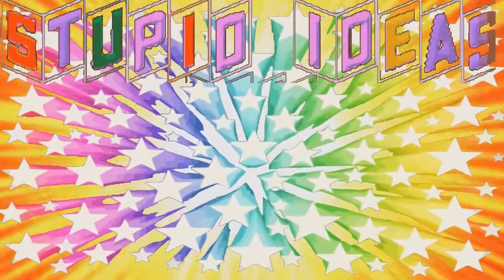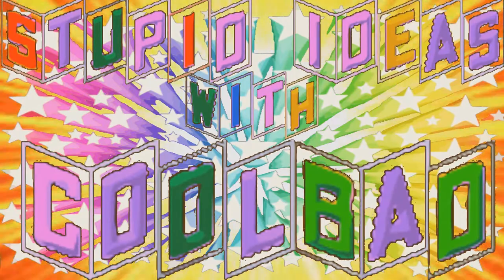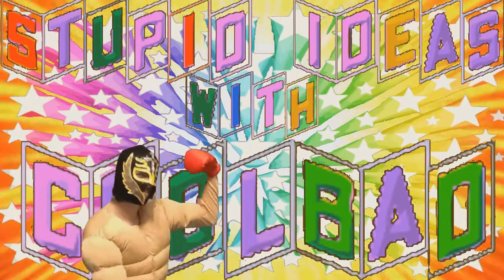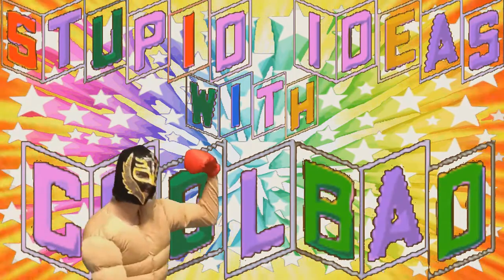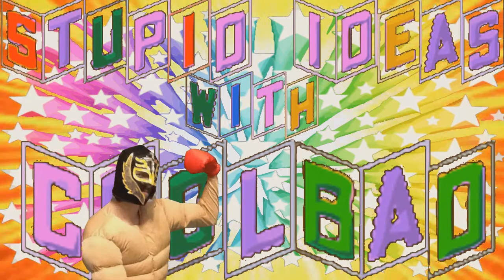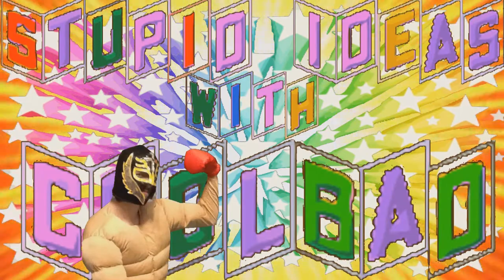Stupid Ideas With CoolBad Epsiode 1: Tic Tac MT. Dew Bomb?!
CoolBad makes a new show called Stupid Ideas With CoolBad, and in this Episode CoolBad pours an entire bottle of Tic Tac into a liter of MT. Dew with special guests Honey

MyOwnEmailShow And YouTube.com Private Policy

YouTube.Com Privacy